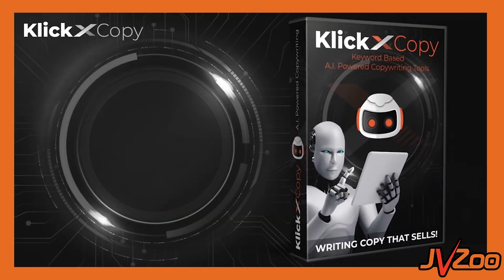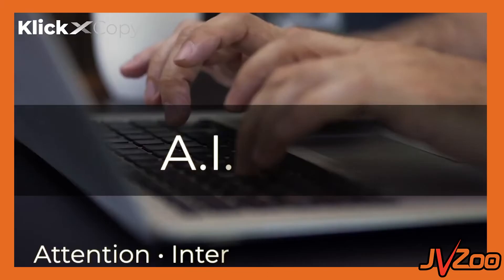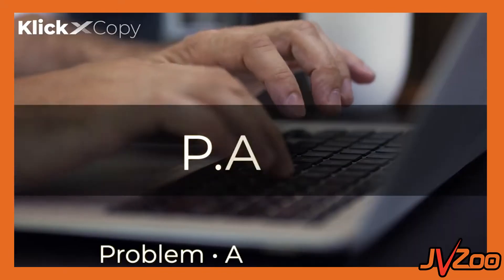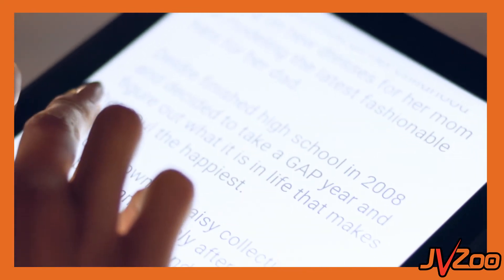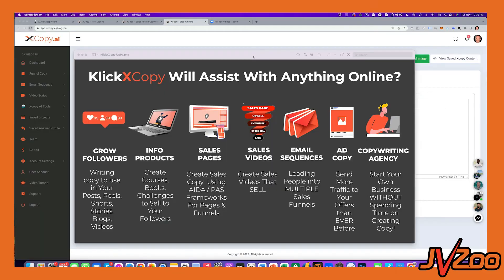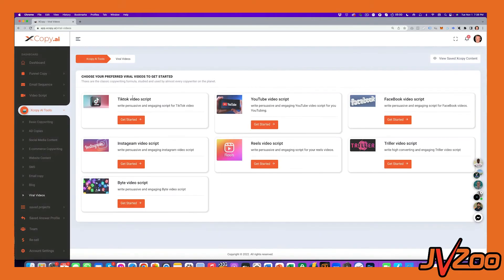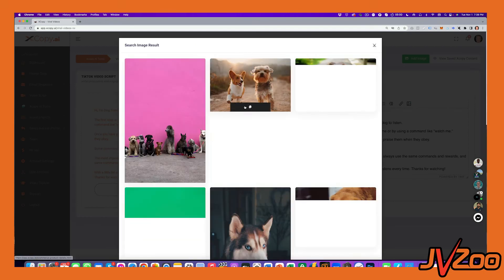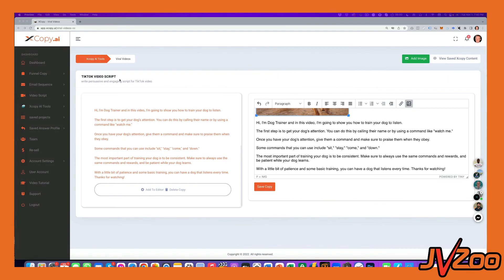KlickXCopy - Create Incredible Content That Converts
KlickXCopy

KlickXCopy Uses Proven Copywriting Frameworks To Create Incredible Content That Converts

With the KlickXCopy Copywriting Engine XCopy.ai you can write a complete eBook in under 24 hours, PLUS ALL the sales & Marketing Material to Capture LEADS & SALES from your audiences.

Not what you’re looking for? Find hundreds of incredible products on our gorgeous new marketplace: